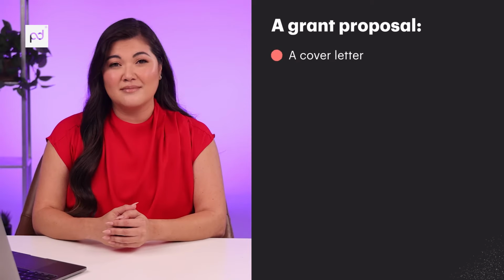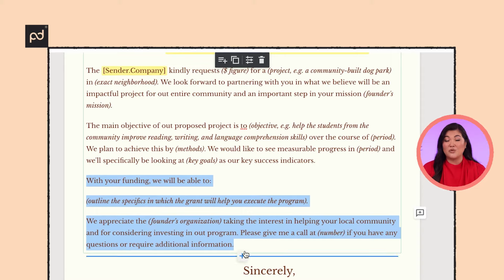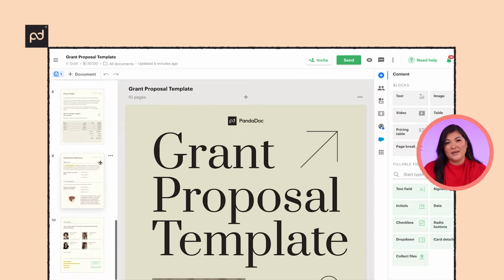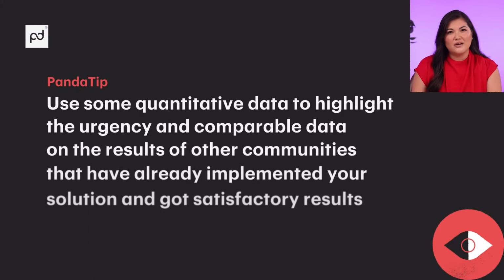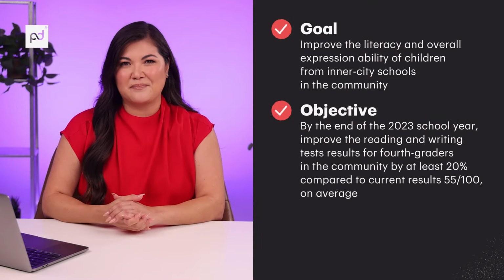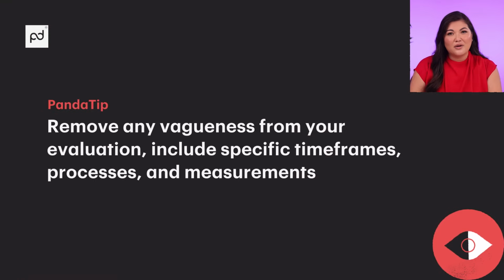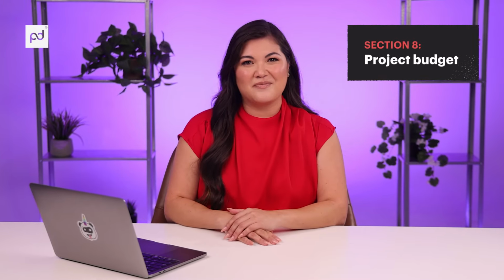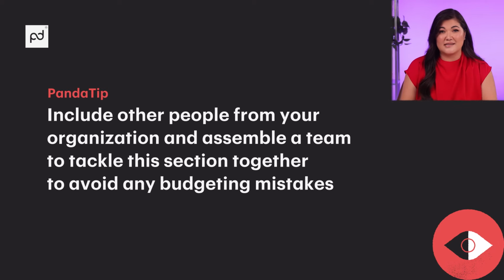How to write a grant proposal: a step-by-step guide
Learn the best way to write a grant proposal and prepare a request for funding with this step-by-step guide. Follow along and use a free template from PandaDoc to get started faster.

📖 CHAPTERS: 8 Sections of a Grant Proposal
00:55 ➔ 1. A cover letter
1:35 ➔ 2. An executive summary
2:20 ➔ 3. Your organization’s information
3:00 ➔ 4. A problem statement or statement of need
3:45 ➔ 5. Your goals & objectives
4:26 ➔ 6. Your methods and strategies
4:52 ➔ 7. An evaluation plan
5:30 ➔ 8. A project budget

The average non-profit organization spends up to 200 hours writing a single federal grant application, but a PandaDoc grant-proposal template could save you tons of time.